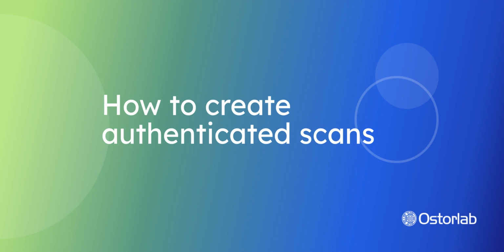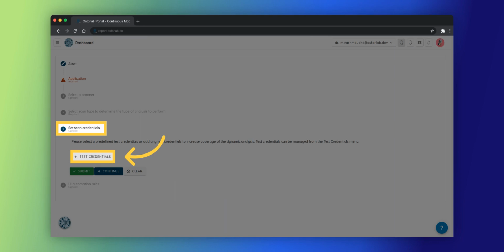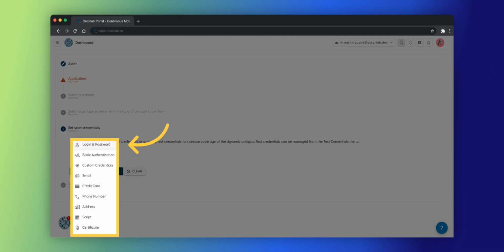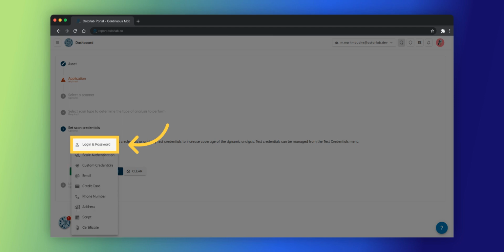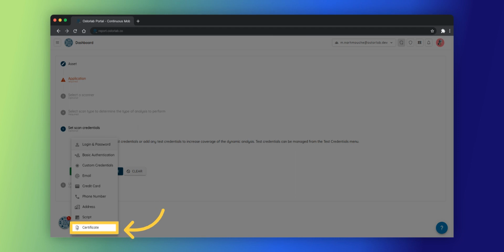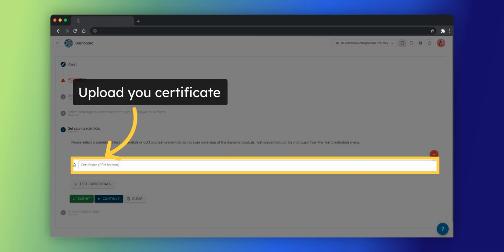Ostorlab Scans - How to run Authenticated Scans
Learn how to set up authenticated scans in Ostorlab by adding test credentials, uploading Puppeteer scripts for complex flows, or using certificates for mobile apps. For custom authentication schemes, contact Ostorlab support.

0:00 Intro to Authenticated Scans
0:07 Adding Test Credentials
0:26 Simple Authentication
0:34 Complex Web Application Authentication
0:51 Mobile Application Authentication
1:06 Complex Authentication Schemes
1:17 Custom Authentication Schemes Contact Info